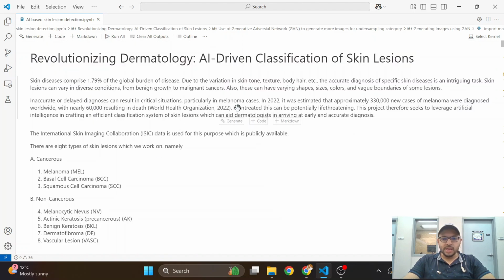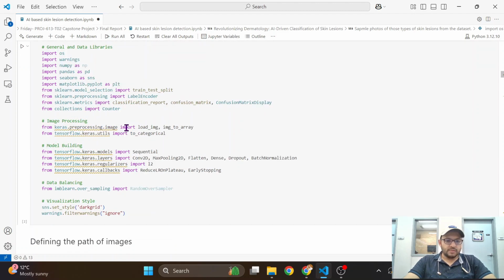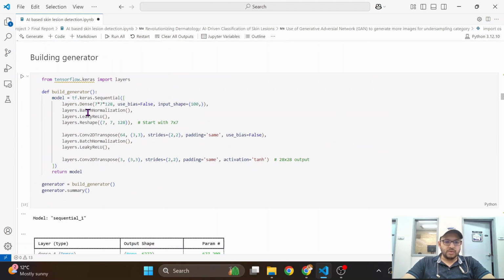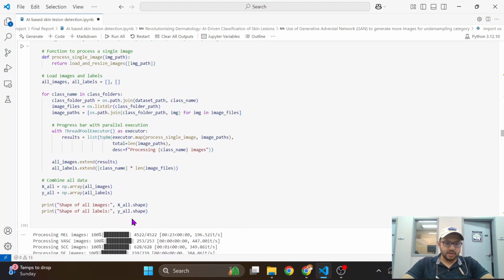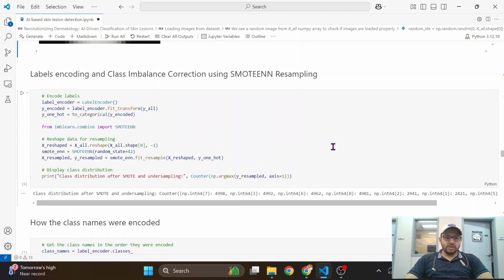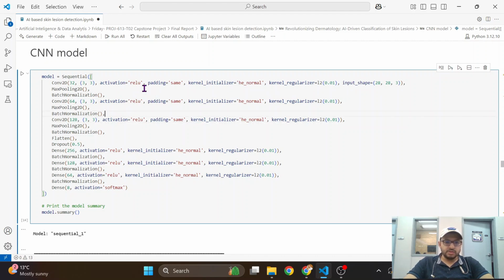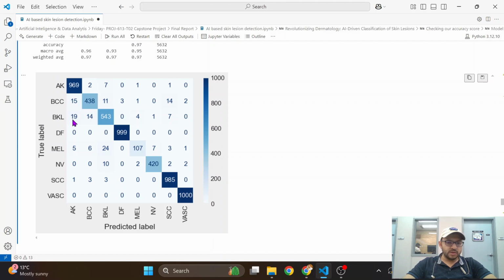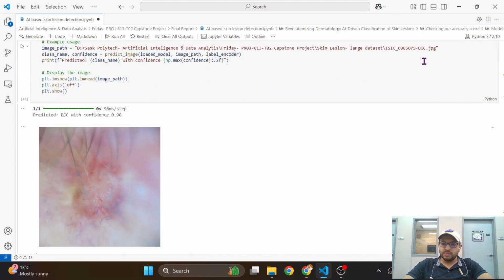AI-Driven Skin Lesions Classification |Artificial Intelligence Machine and Deep Learning Project